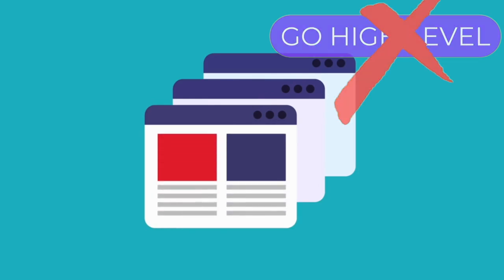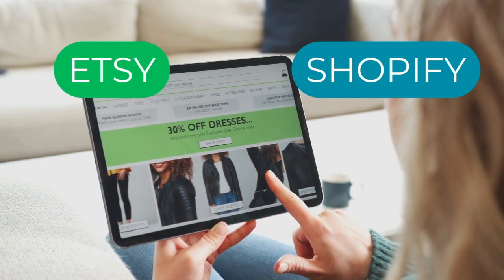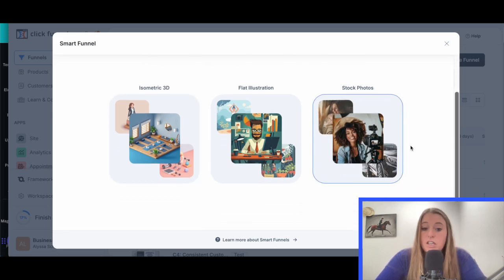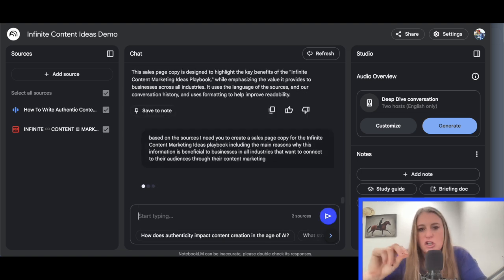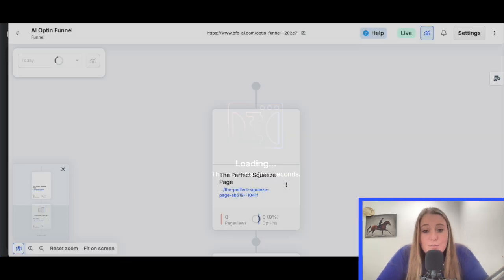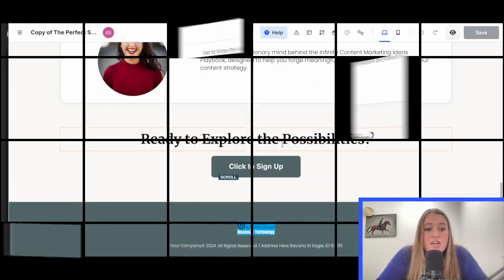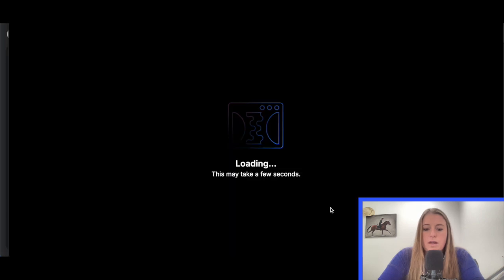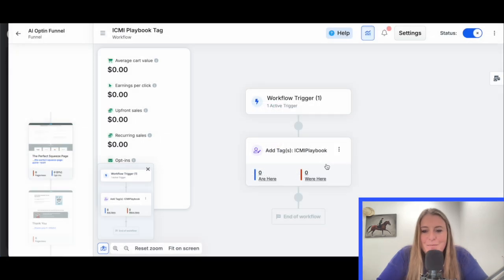Build a Funnel in 15 Minutes — Challenge Accepted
Clickfunnels 2.0 AI Funnel Builder revolutionizes sales funnel creation in this step-by-step demo.

🎬 FREE: The Technical Debt Detox
6-part video series on fixing what's silently draining your business of time and money.

Weekly insights on building business systems that scale without breaking.

Find out where your systems are bleeding time and money in under 10 minutes.

🔧 Quick Content System: 30 days of content in 90 minutes
Build a content engine that runs without burning you out.

Find $50k of lost revenue in your business technical operations. Full ecosystem snapshot + 90-day execution plan.

📞 Not sure where to start? Book a free 30-min Clarity Call

👋 About Alyssa
8+ years optimizing systems, saving businesses 10+ hours/week. I help consulting firms turn non‑billable chaos into billable capacity by redesigning the internal systems that quietly waste their team’s time and profit.

Chapters:
0:00 - Introduction: Watch Clickfunnels 2.0 AI Funnel Builder build a funnel in minutes!
0:25 - Channel Intro + Why I made this video
0:48 - Why Clickfunnels 2.0 is truly an ALL IN ONE Software!
2:00 - Outlining the 3 Steps in this video to get our AI Funnel Built + MY SECRET WEAPON FOR COPY!
3:20 - Building the Funnel with Clickfunnels 2.0 AI Funnel Builder
3:46 - How to use Notebook LM for amazing COPYWRITING!
5:39 - Adding an automation for the funnel to track opt-ins
7:15  - 🔧 Quick Content System: 30 days of content in 90 minutes